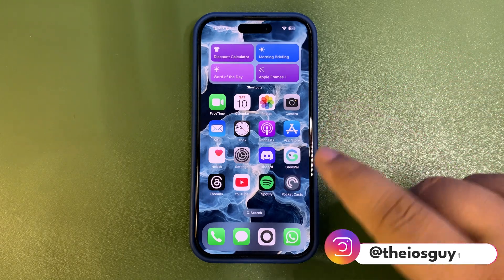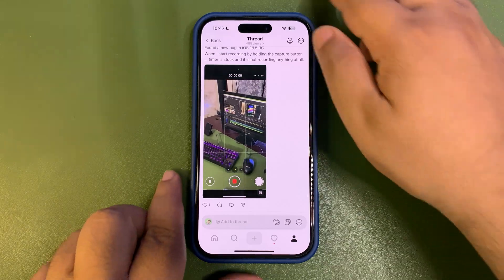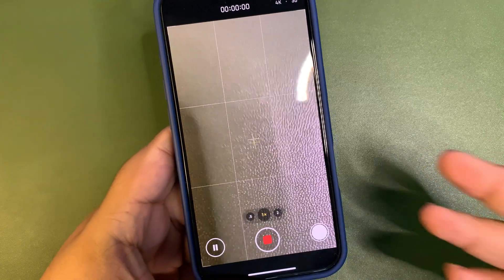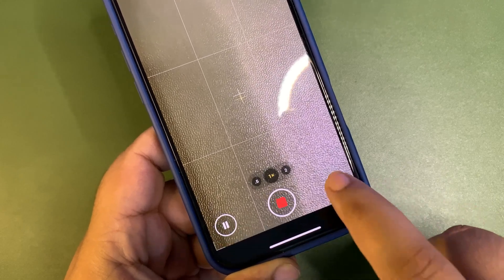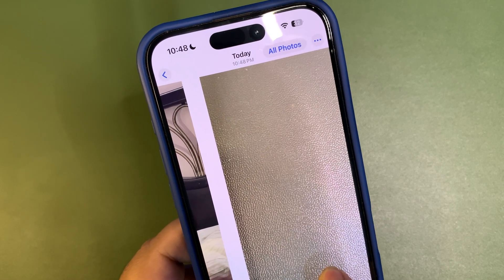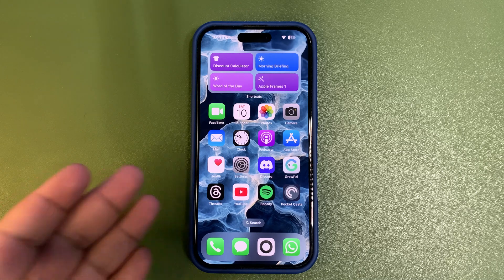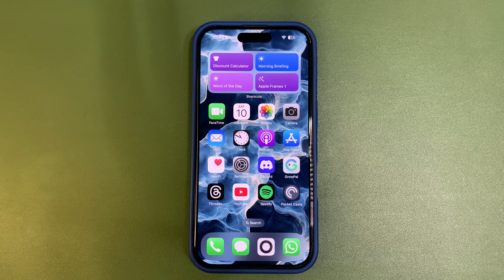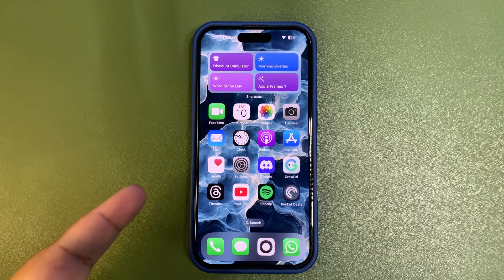iOS 18.5 RC Issues, Bugs & More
In this video, I talked about the iOS 18.5 RC Update
I talked about very annoying bug that I am facing in iOS 18.5 RC Update
So this video is all about iOS 18.5 RC Bugs and Issues